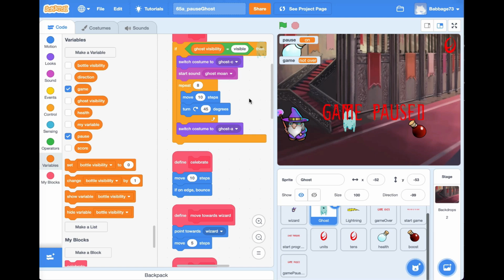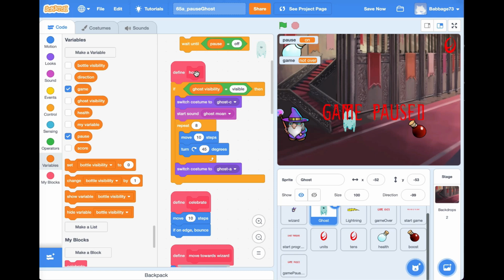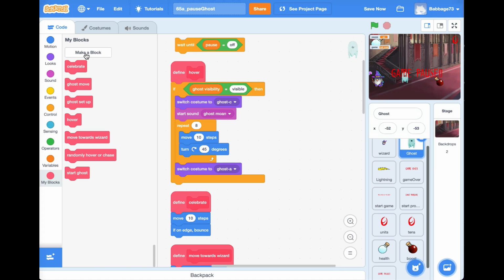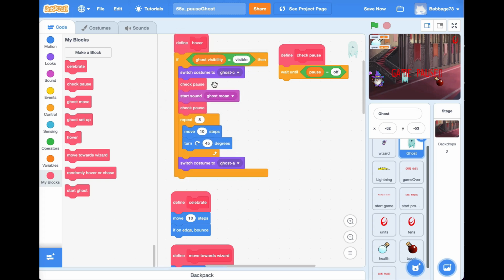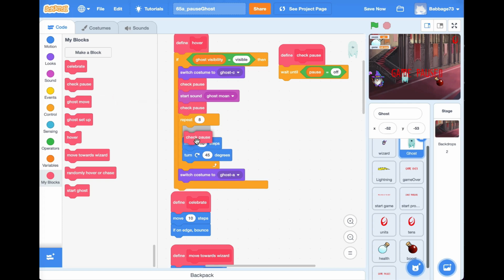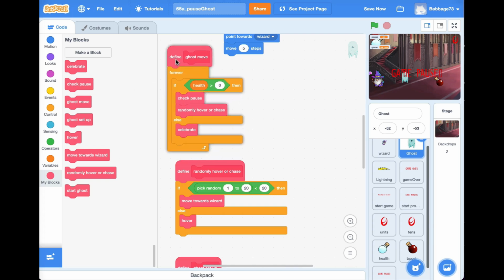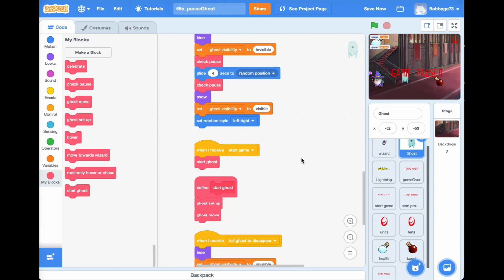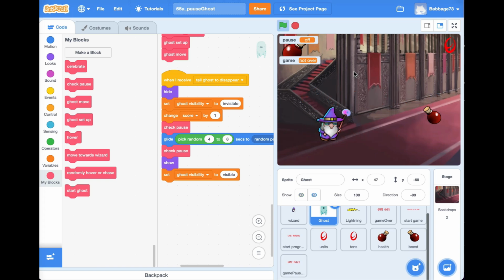Coding 4 Kids: Part 19 Vid 3 Pause the Ghost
When the game pauses we want everything to stop. The first thing we'll stop is the ghost.